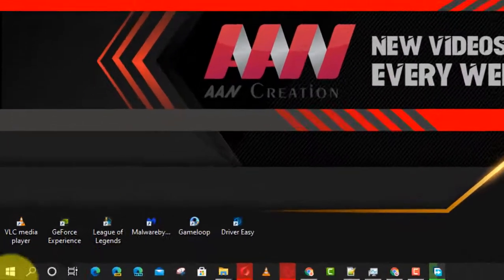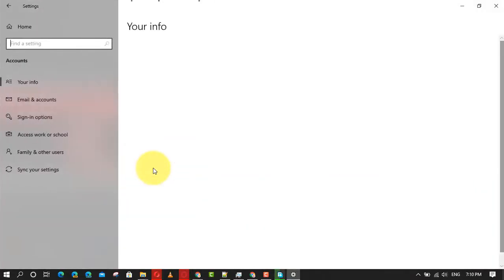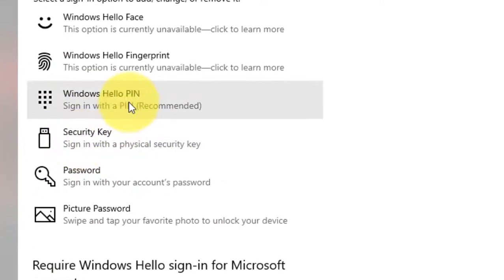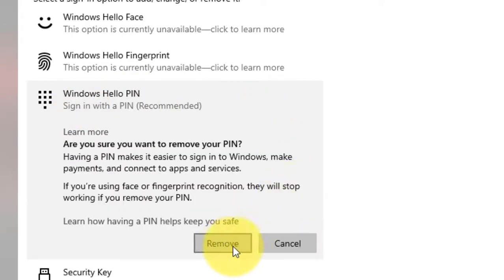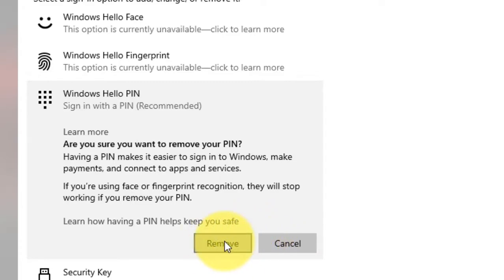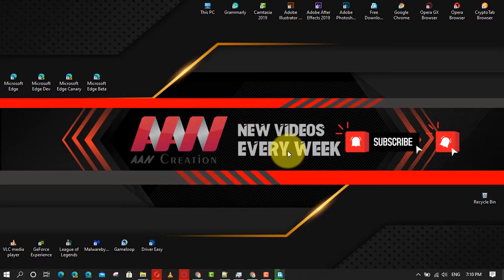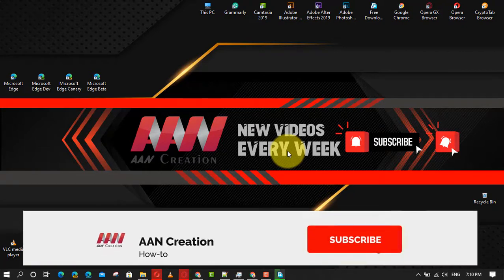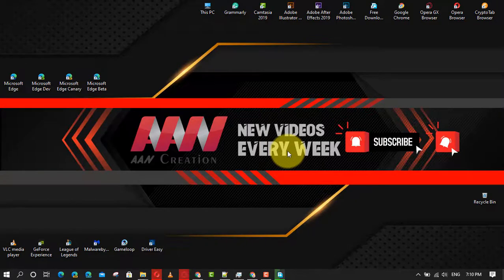How to Disable Windows Hello PIN Sign-in Option on Windows 10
Windows Hello provides a quick and secure way to sign in using a PIN, facial recognition, or fingerprint. However, you may want to disable the PIN sign-in option for various reasons. This guide will walk you through the steps to disable the Windows Hello PIN sign-in option on Windows 10.

Introduction
Disabling the Windows Hello PIN sign-in option can enhance security by forcing the use of more secure sign-in methods or simplifying the sign-in process by using a password only.

Steps to Disable Windows Hello PIN Sign-in Option

Press Windows key + I to open the Settings app.

Step 02: Navigate to Accounts

In the Settings window, click on "Accounts" to access your account settings.

Step 03: Access Sign-in Options

Click on "Sign-in options" in the left sidebar. This section allows you to manage various sign-in methods.

Step 04: Remove the Windows Hello PIN

Under the "Manage how you sign in to your device" section, find the "PIN (Windows Hello)" option.

Click on "Remove" to delete the PIN. You may be prompted to enter your current password to confirm this action.

Additional Information
Alternative Sign-in Methods: After removing the PIN, ensure you have an alternative sign-in method set up, such as a password, facial recognition, or fingerprint.

Security Considerations: While removing the PIN, consider the security implications and ensure other sign-in methods are secure.

By following these steps, you can disable the Windows Hello PIN sign-in option on Windows 10, thereby simplifying or changing the way you sign in to your device.